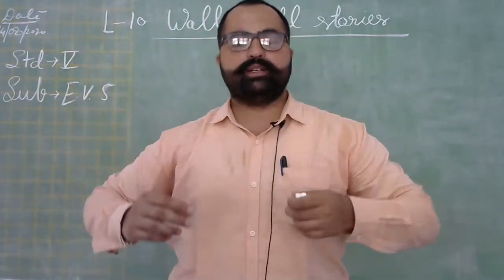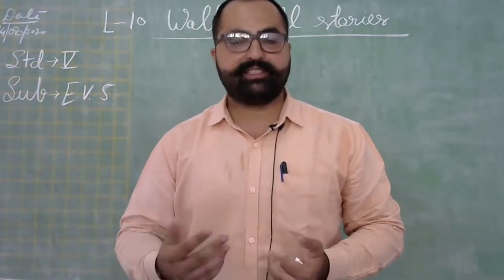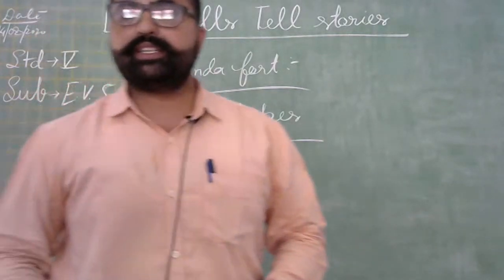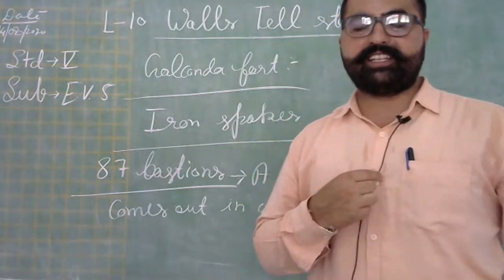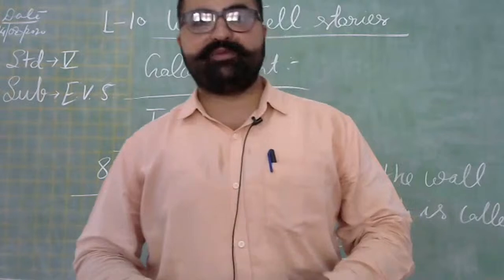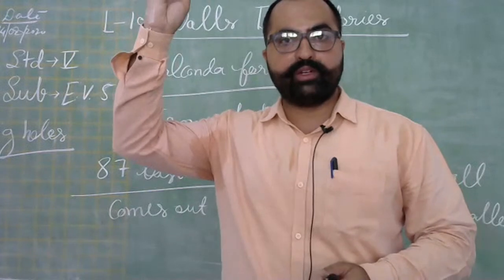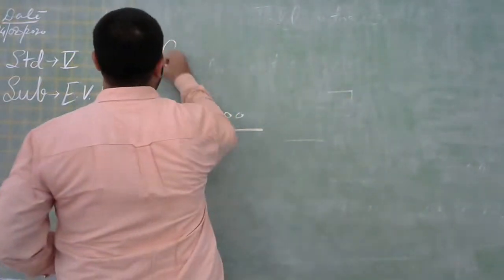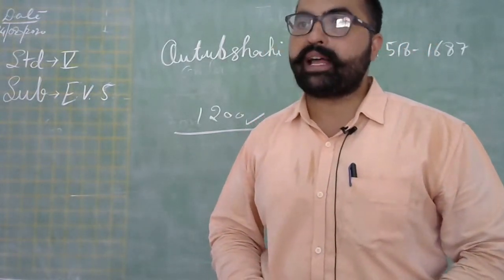Class V EVS Lesson-10 ( Walls Tell Stories) Part-1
Mr Ajay Nehra
PRT, AECS-4 Rawatbhata